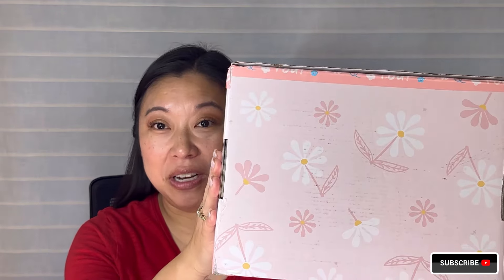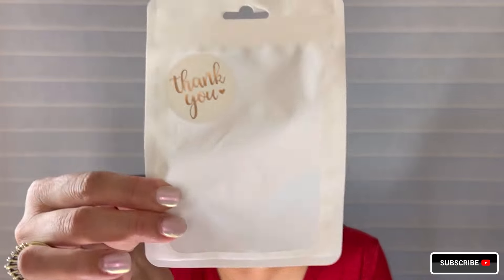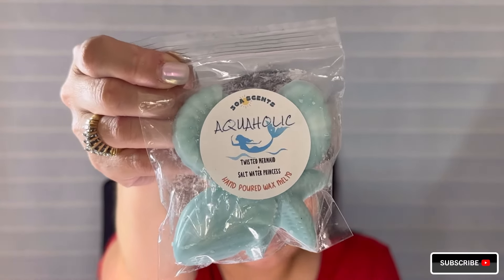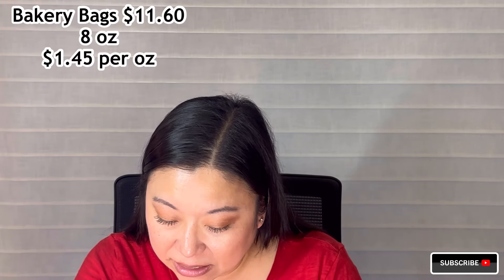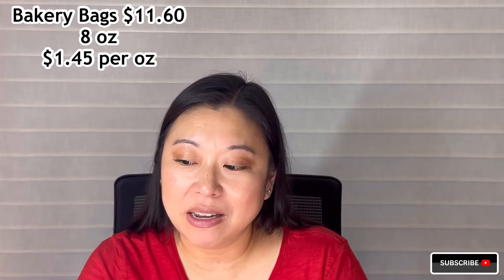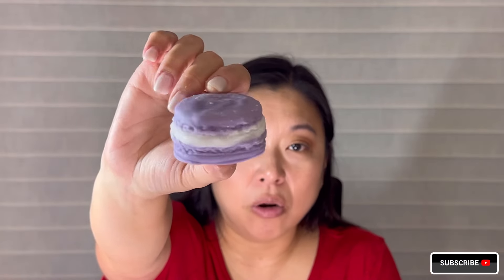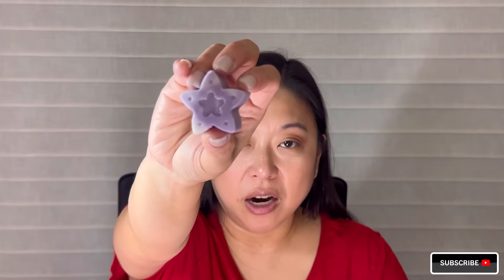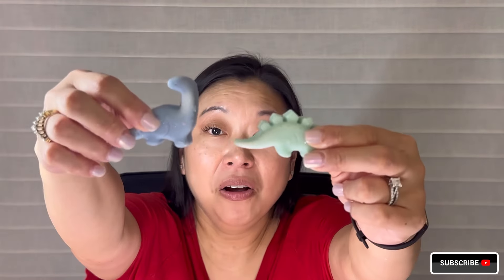30A Scents Haul || Mother’s Day RTS Release April 28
✨I am an Independent Scentsy Consultant.

Rewards Code: SUM1830